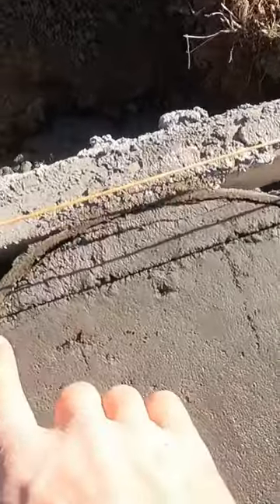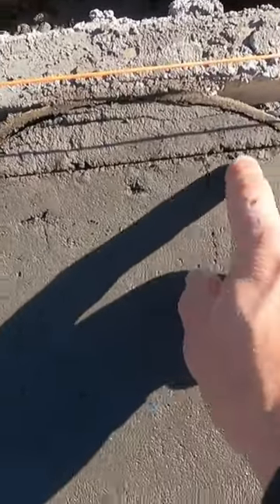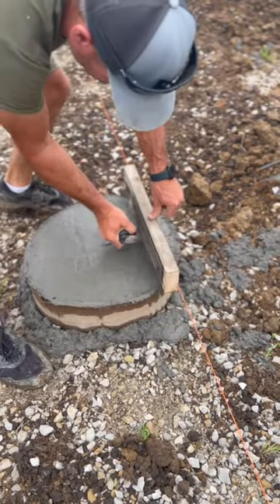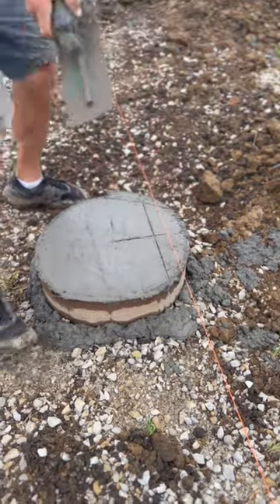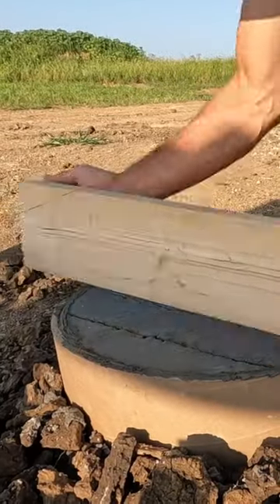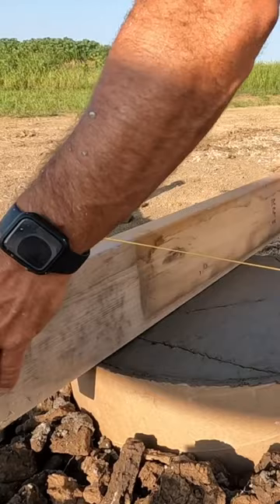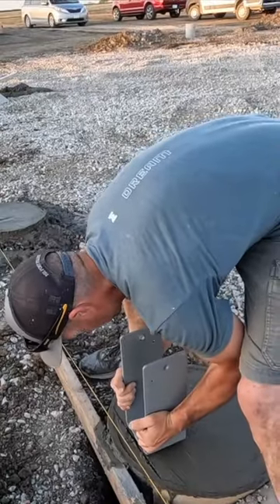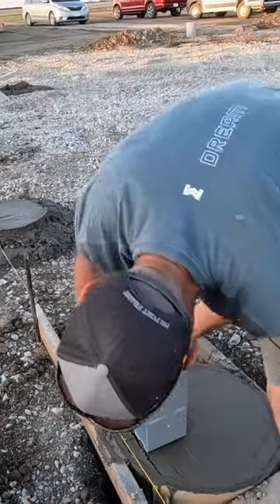MARKING LINES in our Piers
Why we mark lines in our concrete piers.